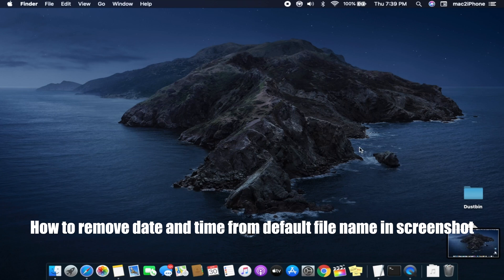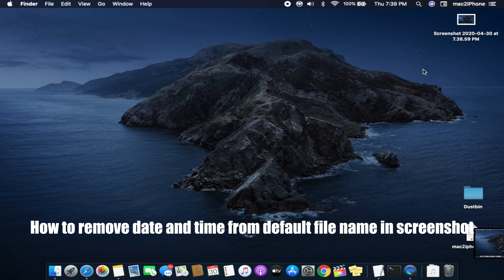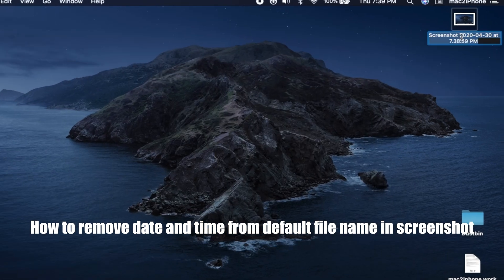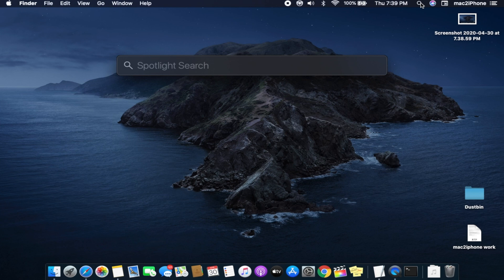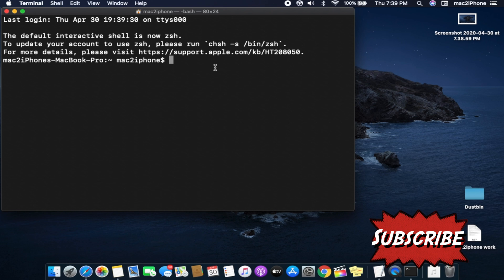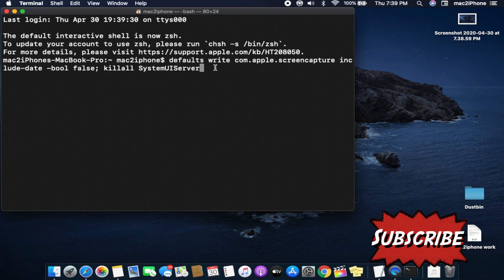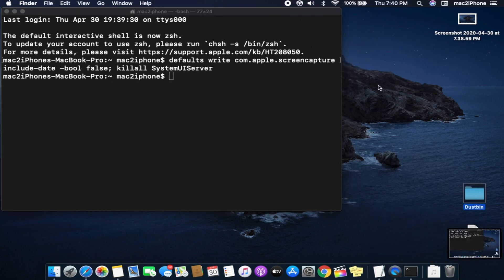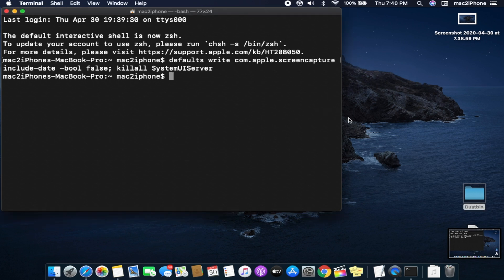How to remove Date and Time Stamp from Screenshot and screen recording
By a single terminal command you can delete Date and Time from screenshot file name

cmd# defaults write com.apple.screencapture include-date -bool false; killall SystemUIServer
Revert
defaults write com.apple.screencapture include-date -bool true; killall SystemUIServer